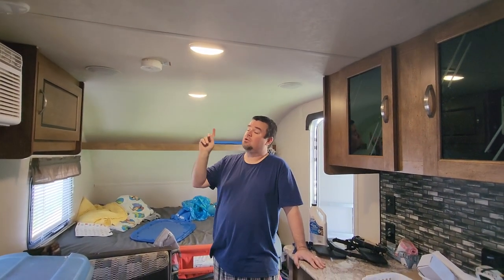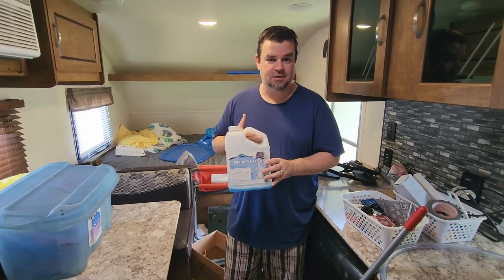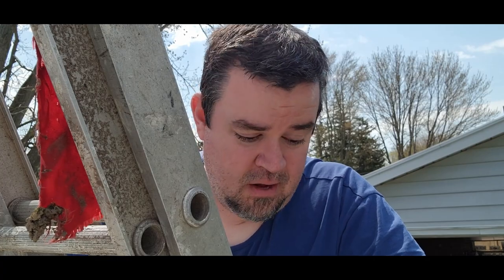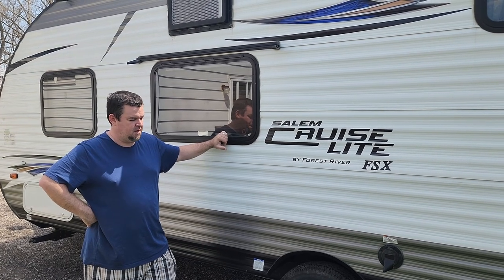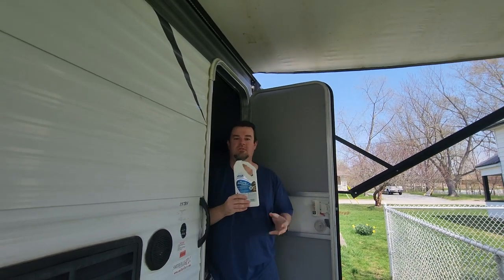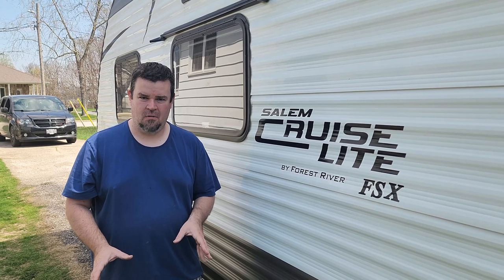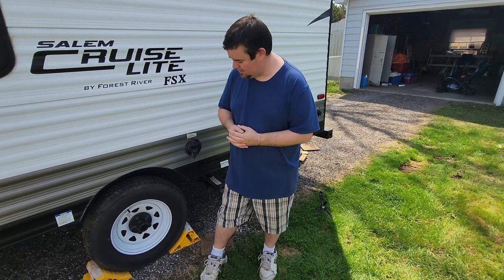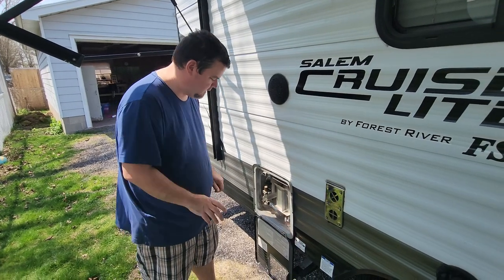Camper/Travel Trailer Spring Maintenance - Top Tips for Beginners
Some basic tips for performing Spring maintenance on your travel trailer/camper.

00:00 Intro
01:22 Checking interior for water damage/mice damage
04:50 Sanitizing fresh water system
06:10 Checking seals on the roof/condition of the roof
08:17 Exterior seals around windows etc
09:19 Cleaning awning
11:13 Removing black streaks/cleaning exterior
12:57 Checking tire inflation/condition
14:30 Brake/Bearing maintenance
15:43 Hot water heater prep
16:40 Conclusion